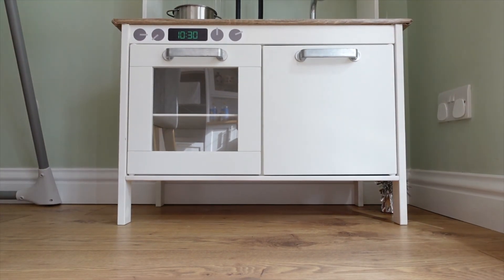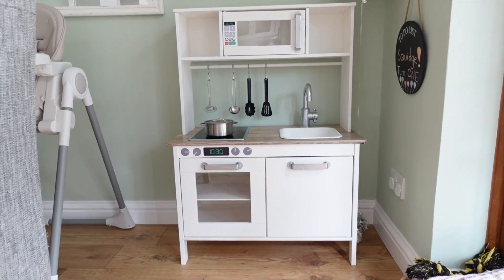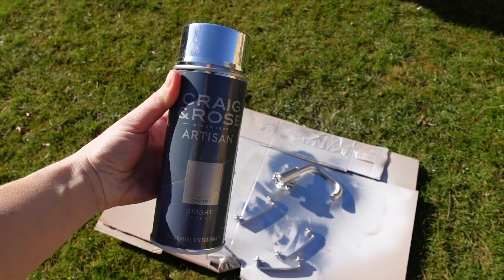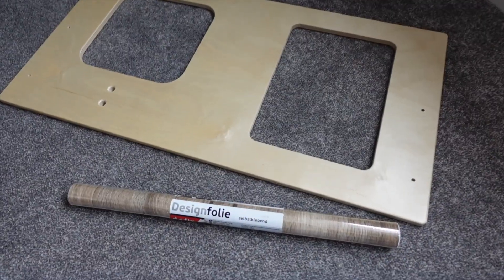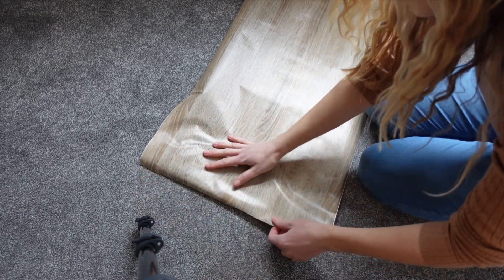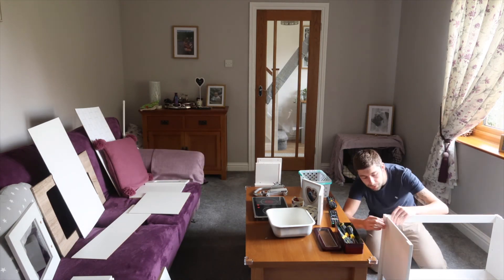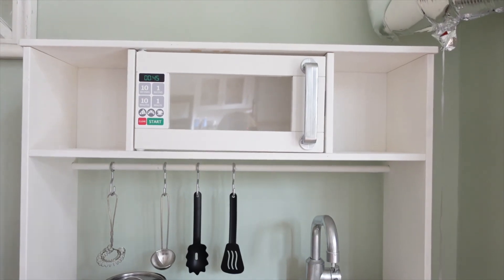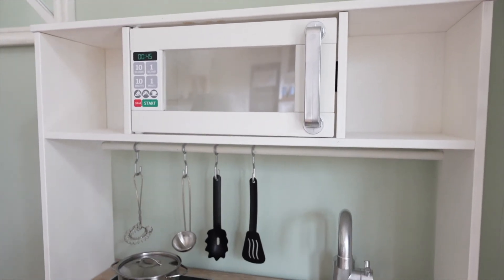IKEA KITCHEN MAKEOVER | IKEA DUKTIG PLAY KITCHEN MAKEOVER | Neutral & Unisex Ikea Duktig Makeover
I thought I'd share with you this simple Ikea Duktig play kitchen makeover I did for my son's first birthday. I've kept it really neutral to fit in to the style of our home and I think it's turned out really well.

Things Mentioned:
White Spray Paint

Equipment I Use:
Canon G7X Mark II*
Handeld Tripod*
64GB Memory Card*
Software - iMovie

Graceyblossom:
Our family truly became complete in 2020 when our son Elliot arrived in this world and I later fell pregnant with baby #2 just months later. Here I share all about my journey into motherhood and life in between.